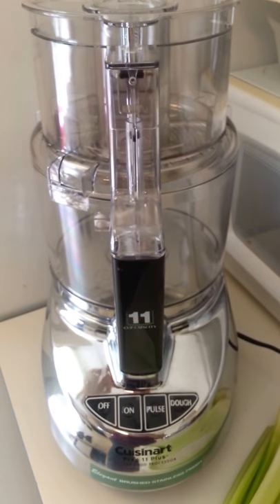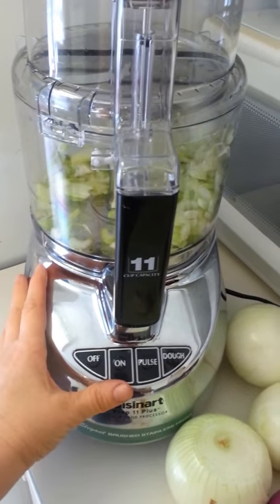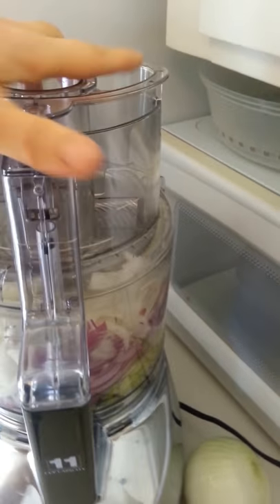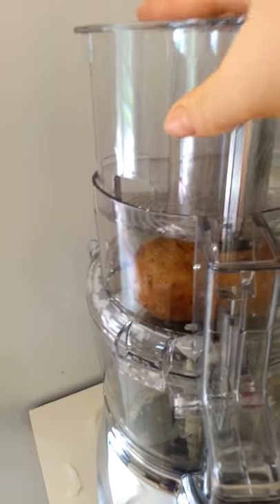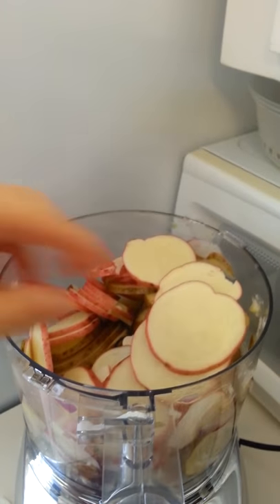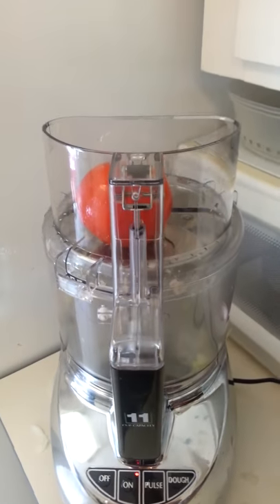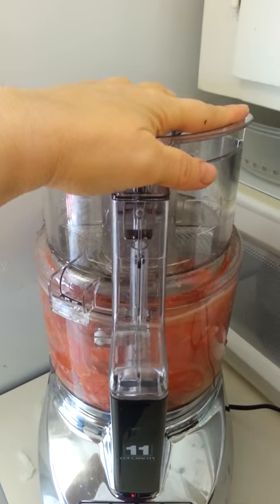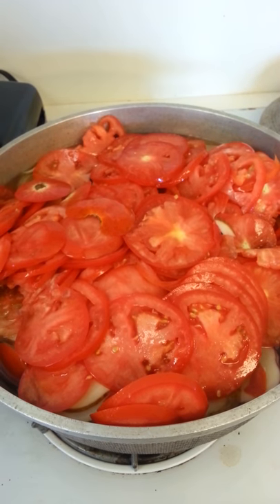Gerson Therapy: Make Hippocrates Soup in Half the Time (or Less)!!!!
Every Gerson Person knows the hours we spend in the kitchen.  So I just had to share how I've cut my time in half in making Hippocrates soup.  Whoohoo!  Plus I give a layering tip in the last minute of the video. Enjoy!